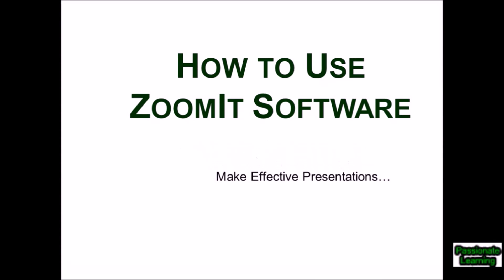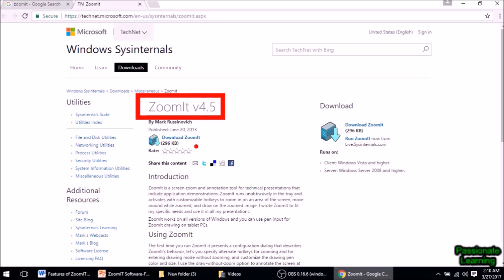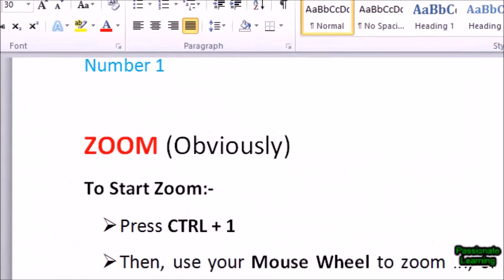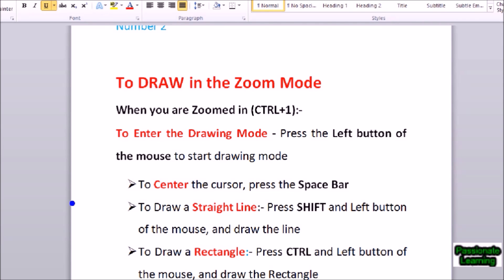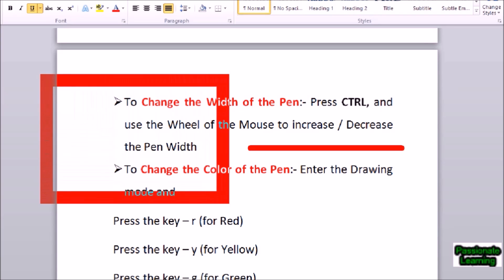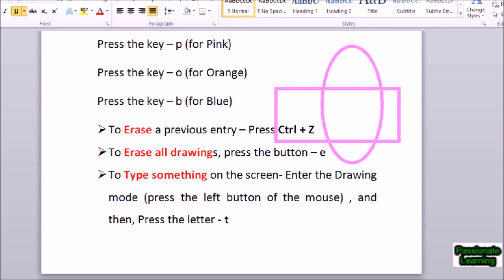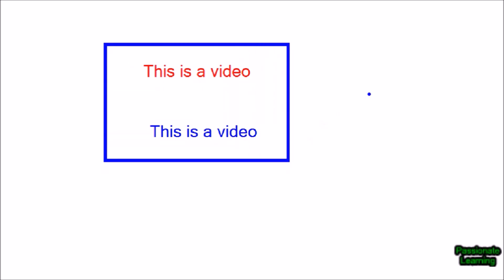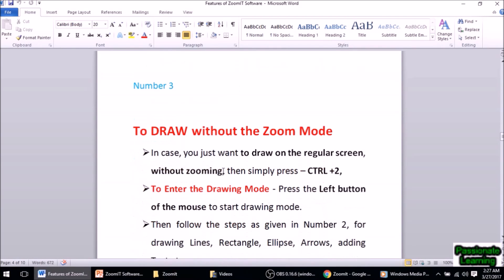How to Use ZoomIT Software to make Effective Presentations ( By - Passionate Learning )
How to Use ZoomIT Software to make Effective Presentations

Hello Friends,

This is a video tutorial about ZoomIT software.

-- How to Zoom in on the screen while recording,

-- How to Draw shapes like Lines, Rectangles, Ellipse, Arrows on the screen,

-- How to Write / Type on the screen while recording.

In short, this free software helps you to make effective presentations for YouTube videos / effective presentations to give in office meetings.

( Video Presented by :-  Passionate Learning )